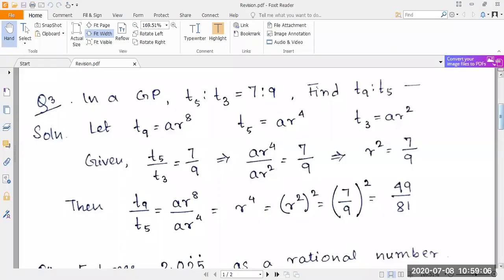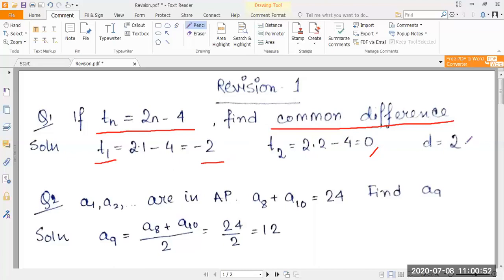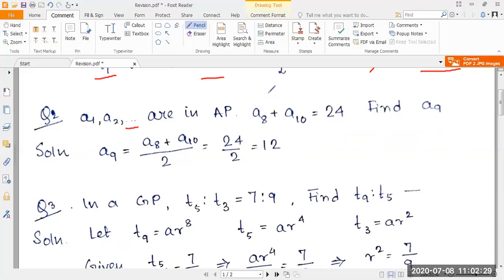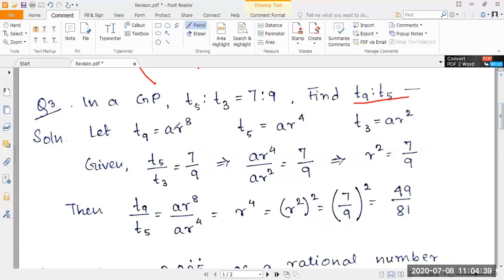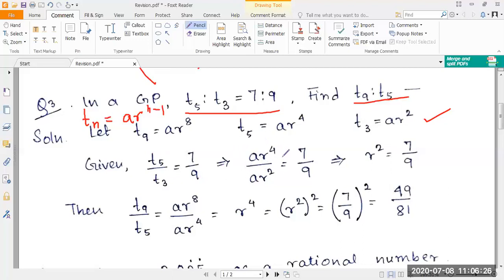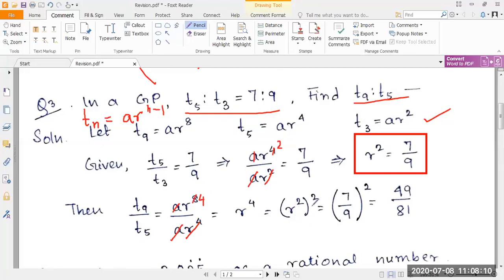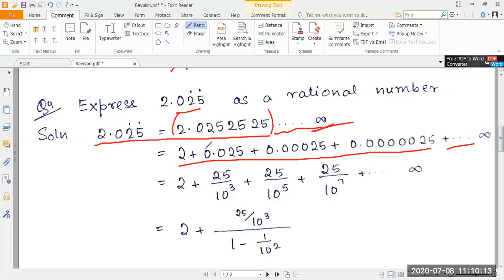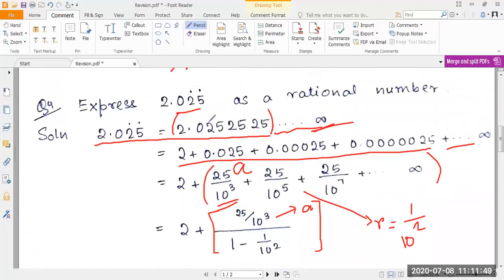AP and GP: Revision Exercise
Hello everybody. This video is a revision exercise covering some typical sums on AP and GP series.